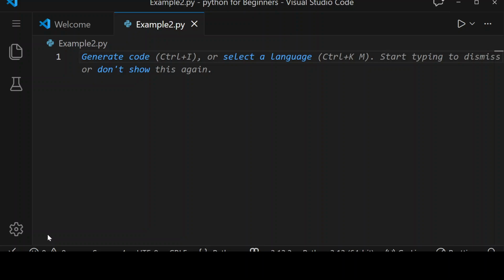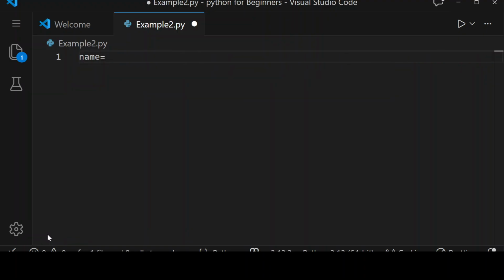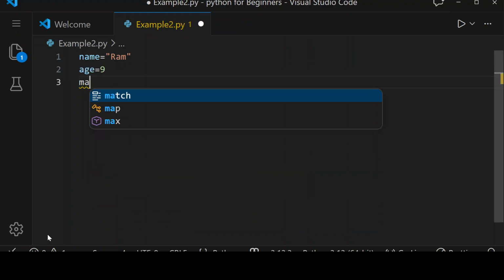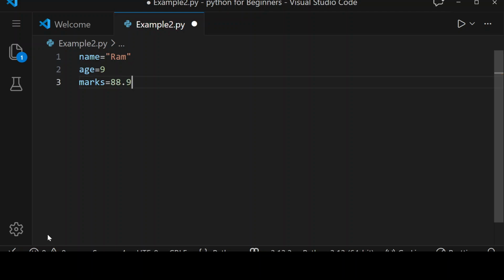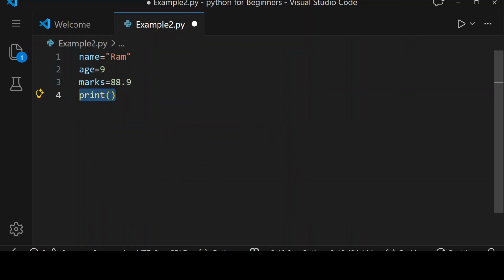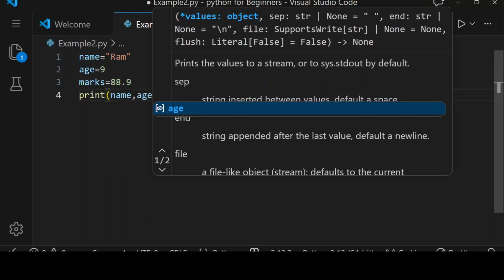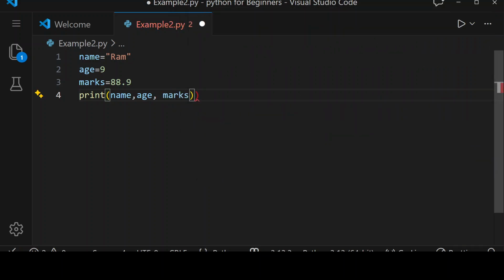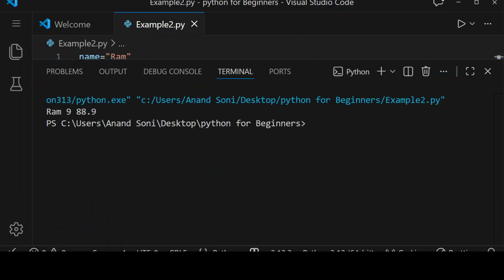Python Program to Print Name, Age and Marks | Easy Tutorial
Learn the basics of Python programming with this simple and beginner-friendly example! In this video, we will understand how to use variables in Python and how to print values like name, age, and marks using the print() function.

This tutorial is perfect for beginners who are just starting their journey in Python programming. You will learn how to store data in variables and display it on the screen in a clear and simple way.

🔥 What you will learn:

How to assign values (string, integer, float)
How to use the print() function
Simple Python program for beginners

Whether you're a student, teacher, or beginner, this video will help you build a strong foundation in Python.

Python basics, Python for beginners, Python variables, print function in Python, simple Python program, Python tutorial, beginner Python coding, learn Python step by step